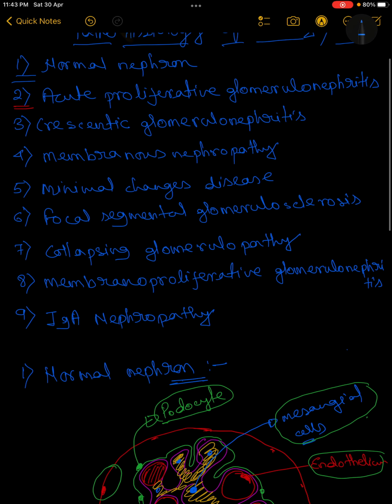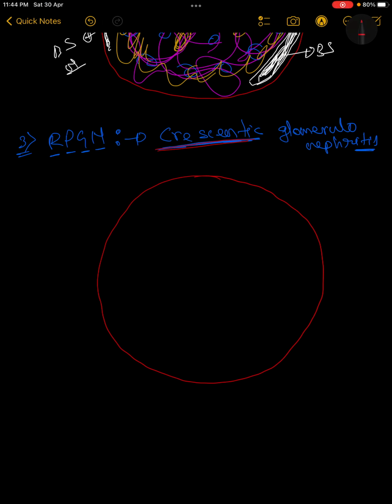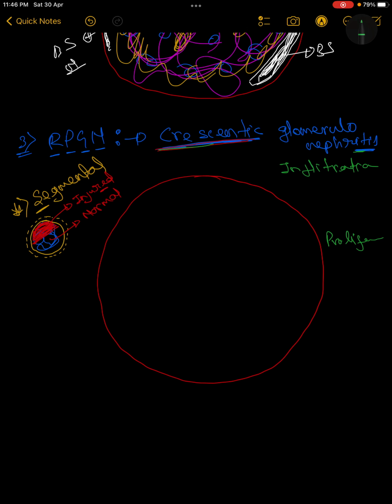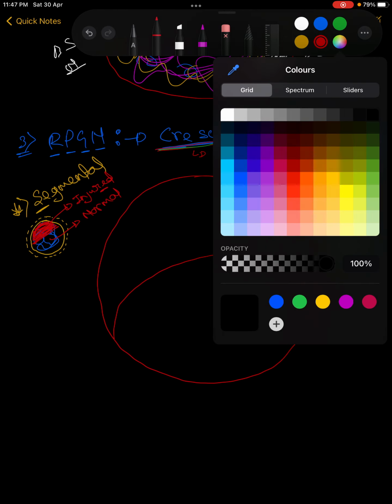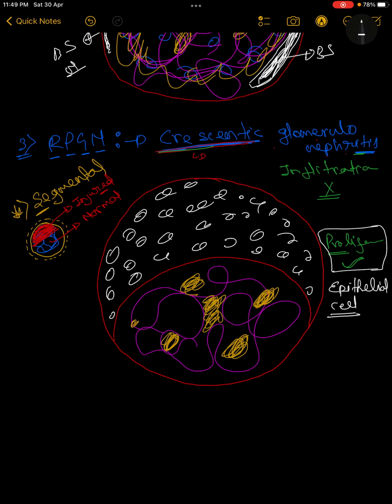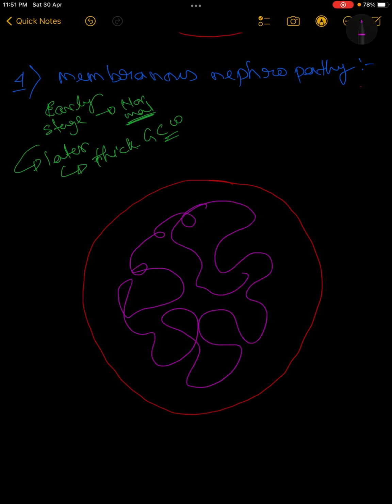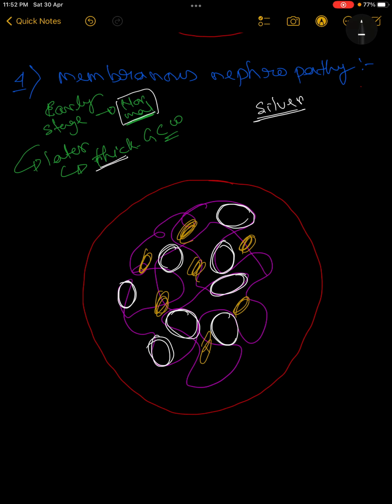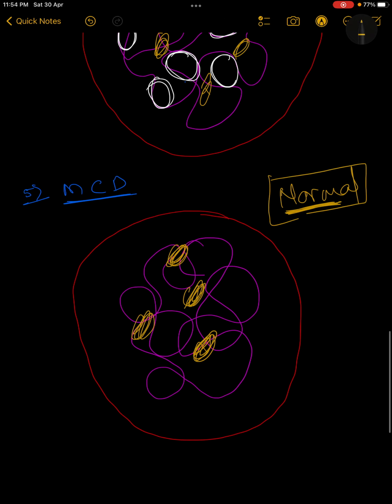Histopathology Of Glomerulus Under Light Microscope | Part 2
Membranous nephropathy is a form of chronic immune complex–mediated   disease.   In   secondary   membranous   nephropathy, the inciting antigens can sometimes be identified   in   the   immune   complexes.   The   antigens   may   be endogenous or exogenous. The endogenous antigens may be renal or nonrenal (described later). Membranous nephropathy   in   SLE   is   associated   with   deposition   of   complexes of self nuclear proteins and autoantibodies. Exogenous antigens include those derived from hepatitis B virus and Treponema pallidum in patients infected with these microbes. Primary   (formerly   idiopathic)   membranous   nephropathy
is an autoimmune disease caused in most cases by antibodies to a renal autoantigen.   A   major   recent   advance   came   from   the   identification   of   the   M-type   phospholipase   A2
receptor
(PLA2R)   as   the   antigen   that   underlies   60%   to   70%   of   human   membranous   nephropathy.   Autoantibody   binding   to   PLA2
R,
a membrane protein at the basal surface of the glomerular epithelial cell, is followed by complement activation and then shedding of the immune aggregates from the cell surface to form characteristic deposits of immune complexes along the subepithelial aspect   of   the   basement   membrane   (see   Fig.   20.4C). Less often, the target antigen is thrombospondin type-1   domain–containing   7A   (THSD7A)   or   neutral   endopeptidase   (CD10),   a   membrane   protein   recognized   by   placentally transferred maternal antibodies in cases of neonatal membranous nephropathy. The lesions bear a striking resemblance to those of experimental Heymann nephritis, which is induced by antibodies to the megalin antigenic complex present in the rat podocyte, the antigenic counterpart   of   the   human   PLA2
R. How does the glomerular capillary wall become leaky in
Approximate prevalence of primary disease = 95% of nephrotic syndrome in children, 60% in adults. Approximate prevalence of systemic disease = 5% in children, 40% in adults. b
Membranoproliferative and other proliferative glomerulonephritides may result in mixed nephrotic/nephritic syndromes.
membranous nephropathy? There is a paucity of neutrophils, monocytes, or platelets in glomeruli. The virtually uniform presence of complement and corroborating experimental work   suggest   that   the   complement   C5b–C9   membrane   attack complex has an important role. It is postulated that C5b–C9   activates   glomerular   epithelial   and   mesangial   cells, inducing them to liberate proteases and oxidants, which cause capillary wall injury and increased protein leakage.   A   subclass   of   IgG,   IgG4,   which   differs   from   other   IgG   subclasses   in   being   a   poor   activator   of   the   classical   complement pathway, is the principal immunoglobulin deposited in most cases of membranous nephropathy. How   IgG4   may   activate   the   complement   system   is   not   clear.